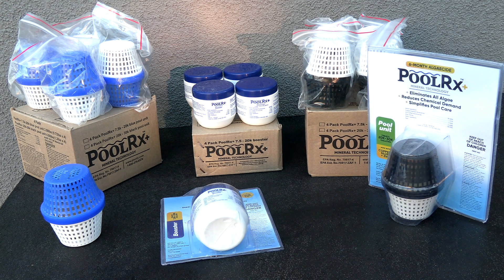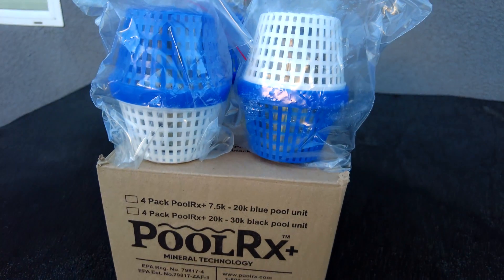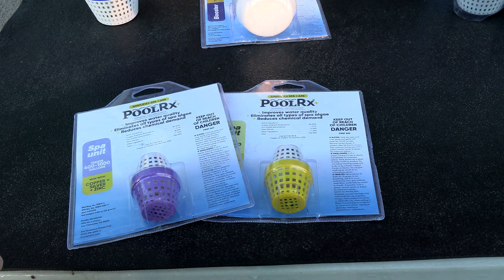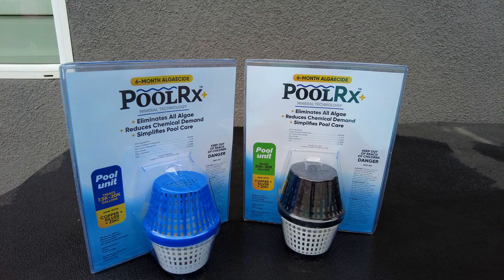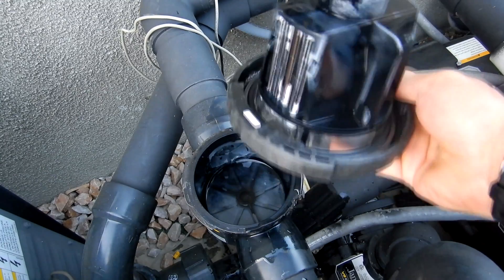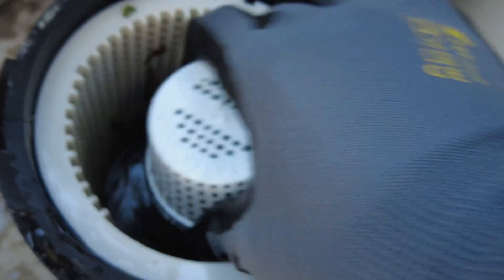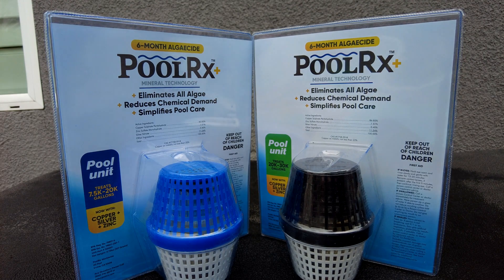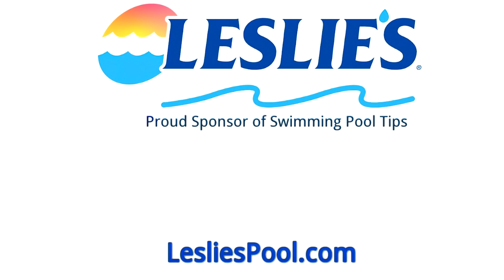PoolRx+ Mineral Technology Eliminates Algae and Reduces Your Chlorine Usage! Save Money!!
PoolRx+ is a simple way to keep your pool algae-free all season long. It is also effective in cleaning a green pool and a side benefit of the product is that you will use less chlorine in the pool all season long. It is a great way to save on the cost of chlorine which has become very expensive, making the PoolRx+ significantly lower if you factor in the savings benefits.

PoolRx is a Mineral Technology that does two very simple things when used in your pool or spa; it eliminates all algae and will allow you to use less chlorine during the pool season. The active ingredient is Copper Sulphate Pentahydrate and silver (chelated).

What Chelated means is that the metals in the PoolRx have been bonded to form two coordinated bonds similar to what Metal Sequestering Agents do. This means that the Metal ions will remain in the PoolRx unit with no metal ions being introduced into the pool or spa water. This prevents any metal staining on the pool surface

Make sure that you choose the right size PoolRx+ unit so that the treatment will be effective. You can place it either in your skimmer or pump basket. When you first insert the unit run your pool for 3-4 hours. Then run it the normal cycle to get at least one full cycle of water from the pool, into the filter, and back into the pool again. The PoolRx+ unit should last 4-6 months.

PoolRx+ is ideal for a saltwater pool also. It will extend the life of your salt cell as you run the system at a lower output while PoolRx+ is present in the pool, typically 50% less output. PoolRx+ minerals also include a de-scaler that will prevent scale from attaching to the salt cell meaning less cleaning of the cell is needed. Also since it is generating less, the pH won't rise as high requiring less acid to be added to the pool.

Using the PoolRX on your pool route will save you time and money. The manufacturer's claim of saving 20-30% on chemical cost is not far-fetched and once you try a PoolRx in one of your accounts you will be amazed! With thousands of reviews, online this is a true 5-star rated product.

PoolRx+ is a Mineral Technology that does two very simple things when used in your pool or spa; it eliminates all algae and will allow you to use less chlorine during the pool season. The active ingredient is Copper Sulphate Pentahydrate, silver & Zinc (chelated).

If you haven’t tried PoolRx before it is something to really consider now in this era of industry-wide hyperinflation.